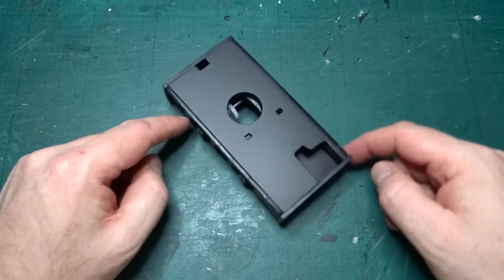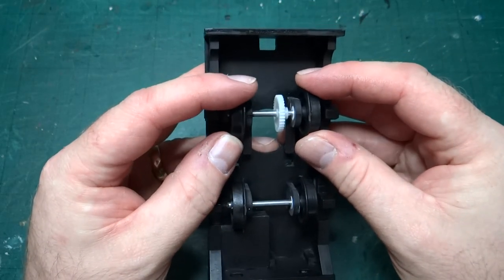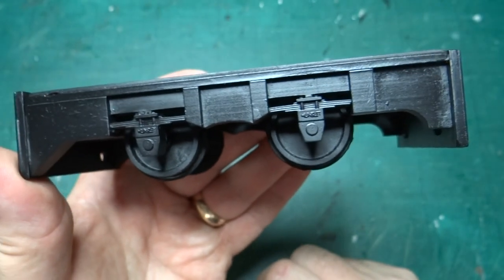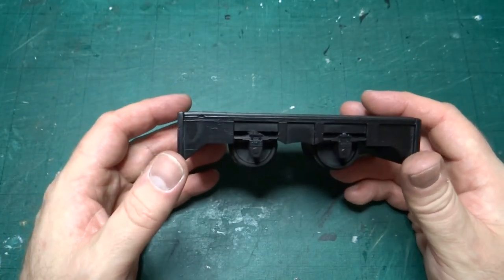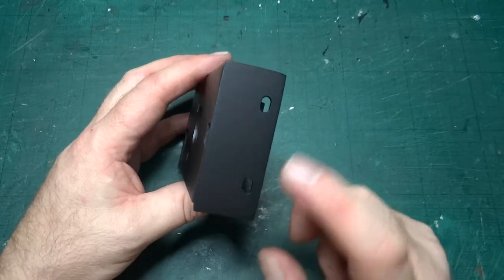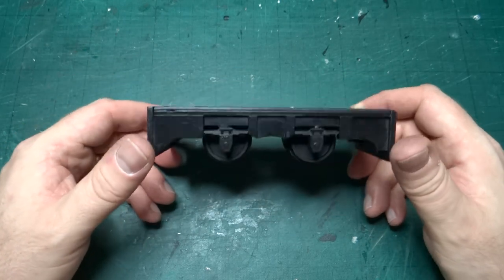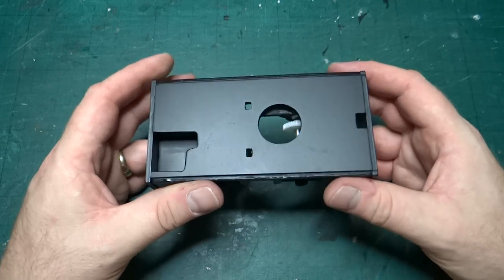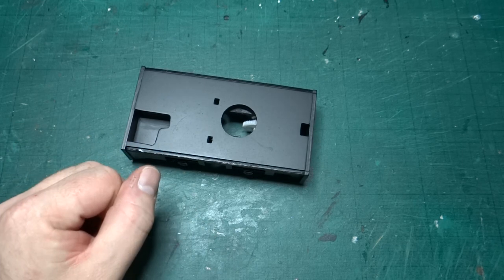Building a 24hp Hudson Hunslet Diesel Locomotive in 16mm Scale: Axleboxes and Primer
It's finally time to start building a model, so I've now fitted the axleboxes and trapped the wheels in place, and to make it look slightly better I've given the chassis a shot of black primer.

It really feels like the home stretch now!